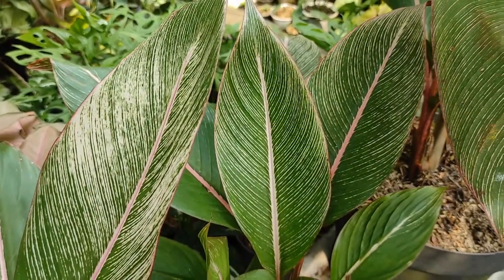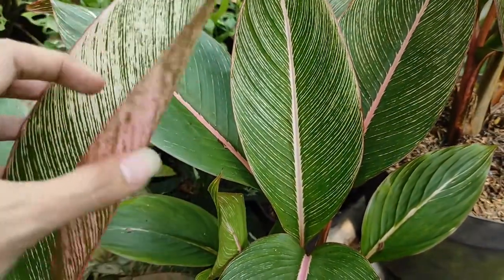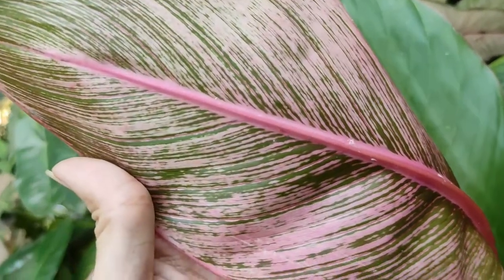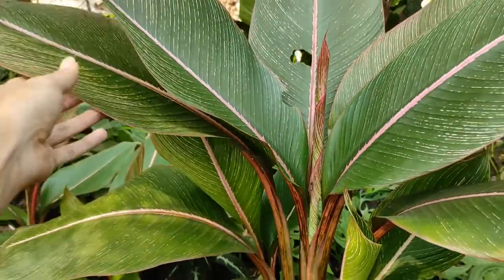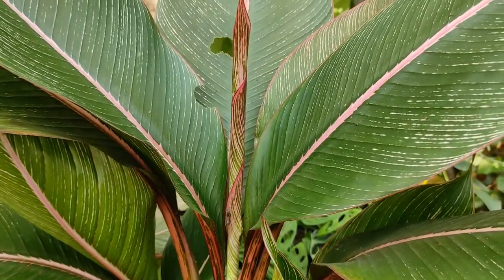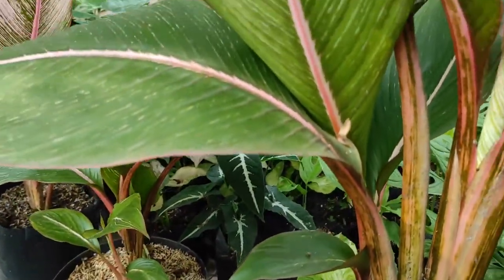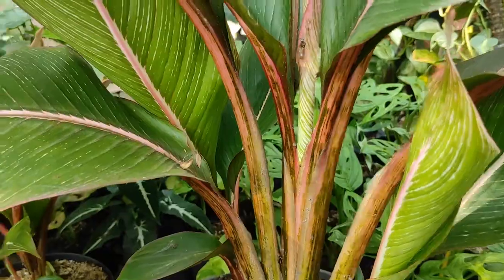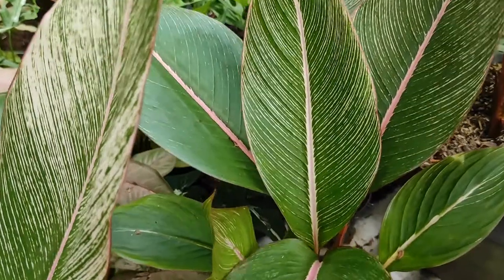Tanaman Hias Pisang Bugis Merah - Review, Cara Perawatan dan Perbanyakan Pisang Bugis Merah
Review Tanaman Hias pisang bugis merah, cara perawatan dan cara perbanyakannya.

Untuk menonton dengan gambar yang jernih silahkan ubah kualitas video ke kualitas  tertinggi.